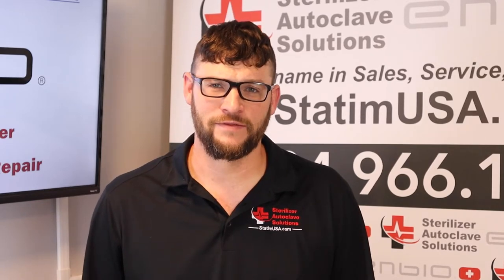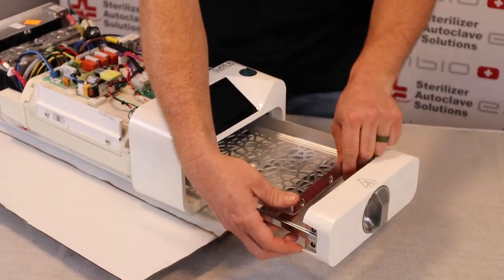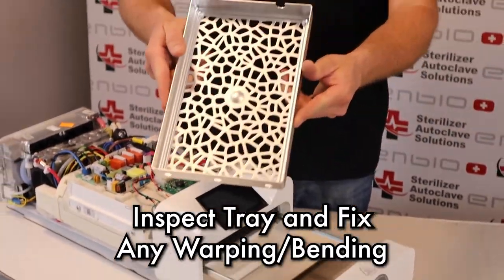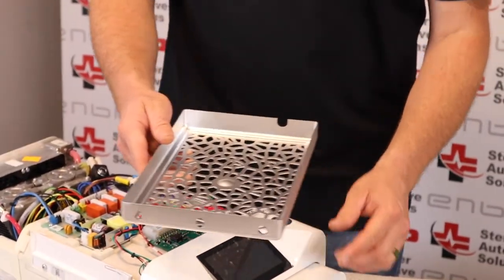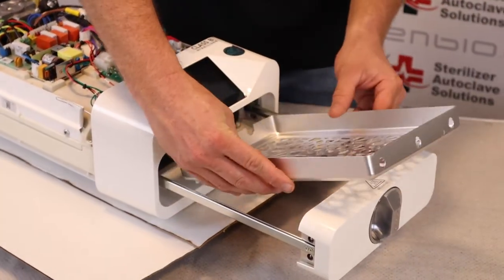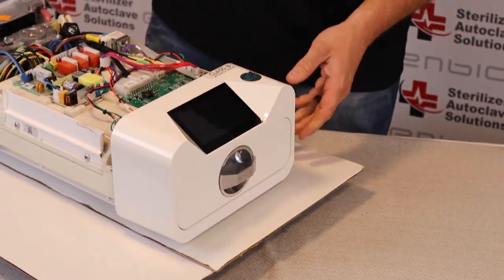How to Troubleshoot a "Whistle Sounds" Error on the Enbio S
Attention: Enbio recommends that any described service work be performed by a certified Enbio technician. Sterilizer Autoclave Solutions is your United States authorized Enbio warranty, service and repair center.

In this video we will go over the "Whistle Sounds" Error on the Enbio S. This error refers to possible whistling noises that the machine is making. This could be due to a heavy load and would require you to inspect the tray. However, any solution beyond this is unfortunately NOT an end-user repair. And your unit will need to be sent into an Enbio authorized technician.

We also offer FREE VIRTUAL TECH SUPPORT to “See and Talk” with a “Real Time Live Technician” for any problems you may be in need of help

You can also use our “FREE MAINTENANCE PROGRAM”. Take the guesswork and worrying about what unit is due for maintenance and which maintenance cycle it is time for. We will keep track of all your autoclaves and let you know when it’s time for anything.